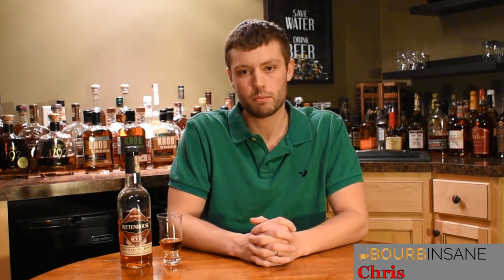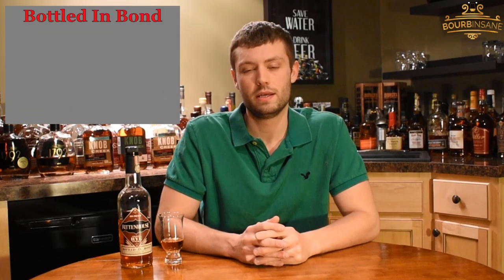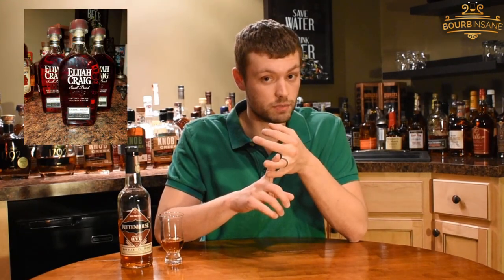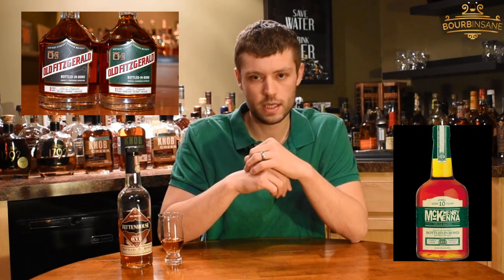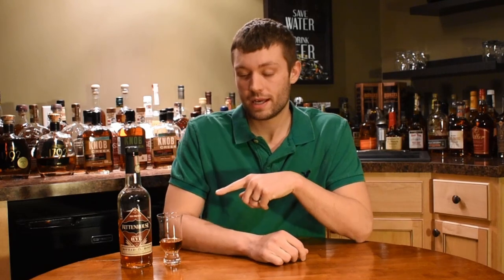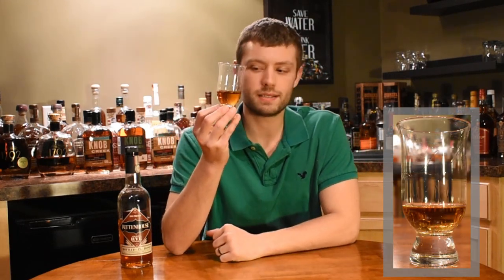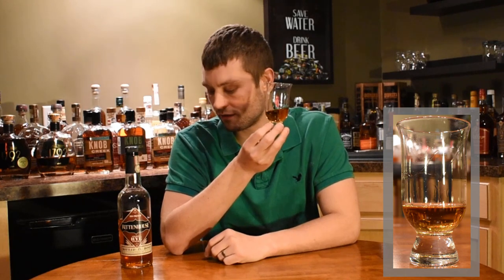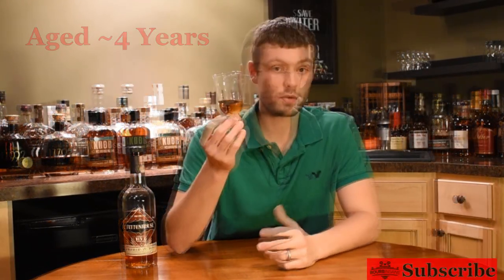Rittenhouse Straight Rye Bottled In Bond Whiskey Review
Review of Rittenhouse Straight Rye Bottled In Bond Whiskey .

Weekly Whiskey Reviews and Live Streams on Tuesday, Friday and Saturday!